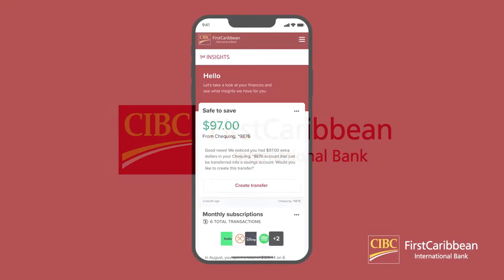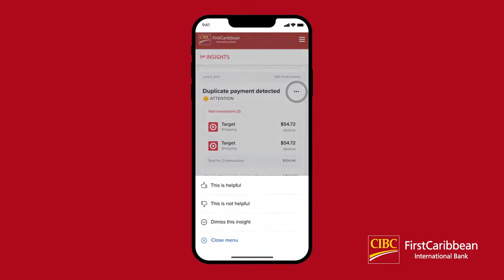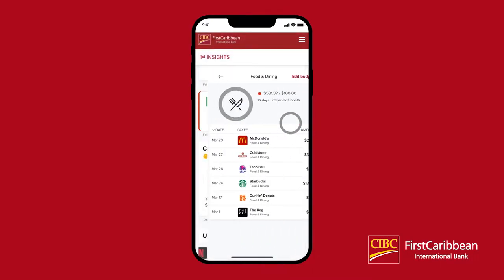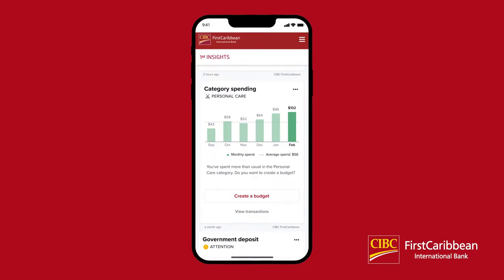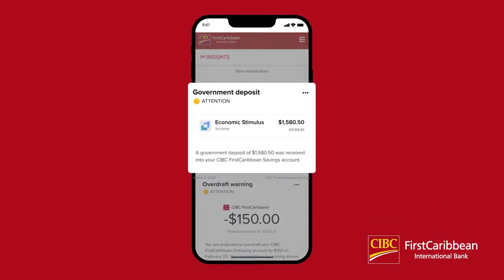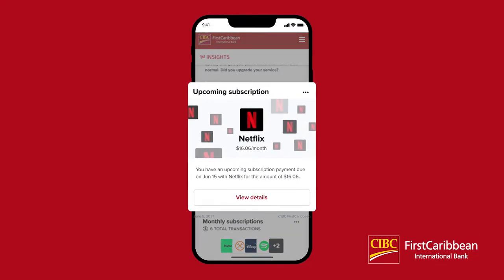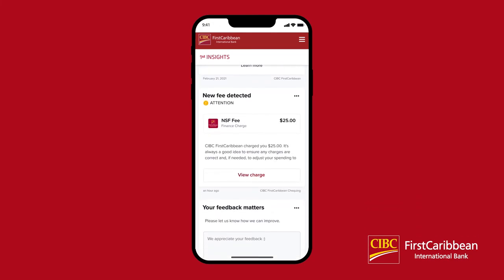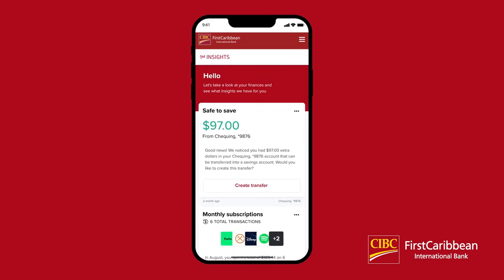CIBC FirstCaribbean 1st Insights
Personalised insights into your account activity that keep you on track of your financial goals.